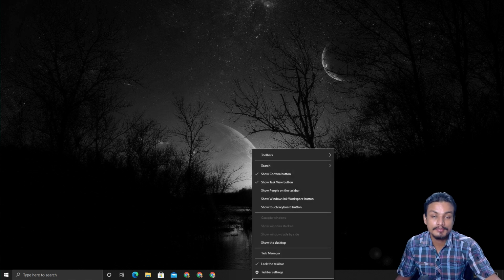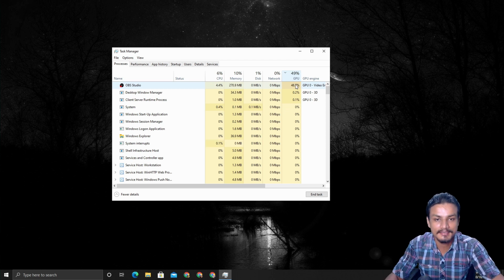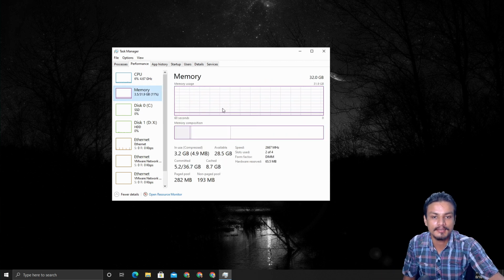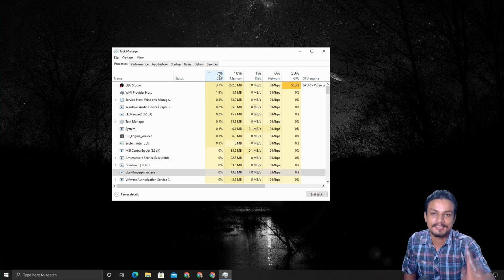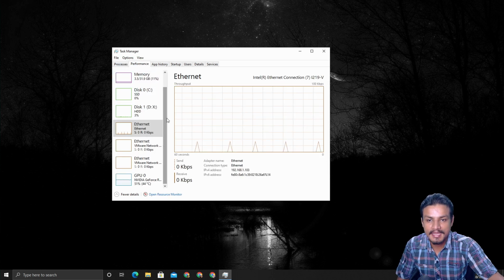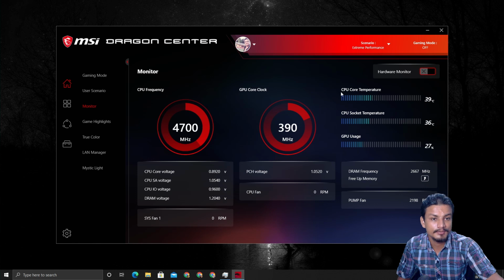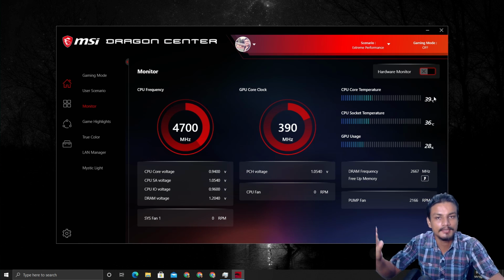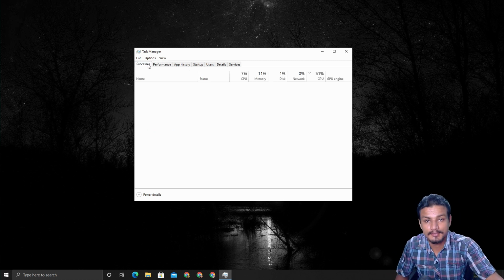How To Fix Slow PC Yourself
This is how you can fix your slow computer by yourself...